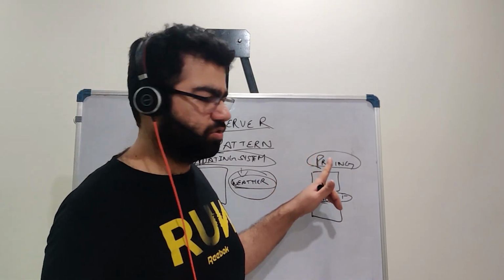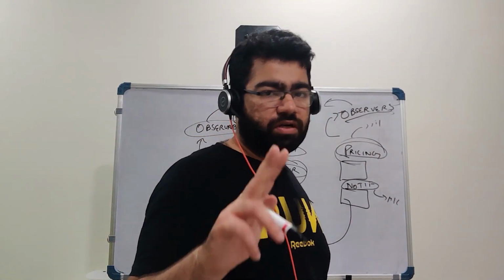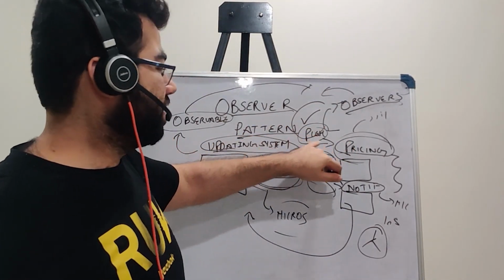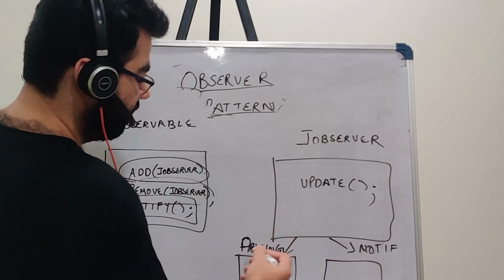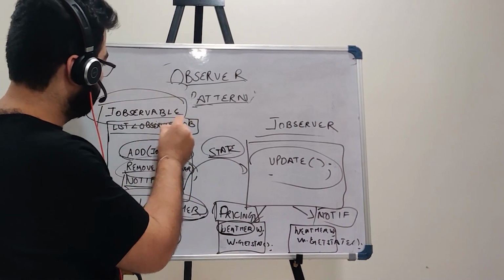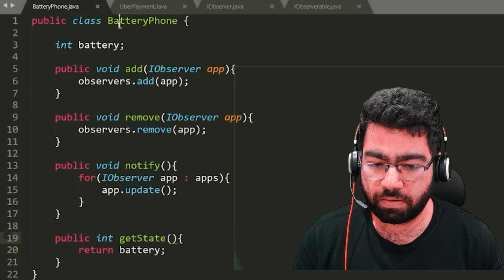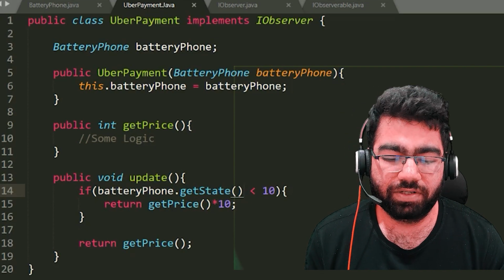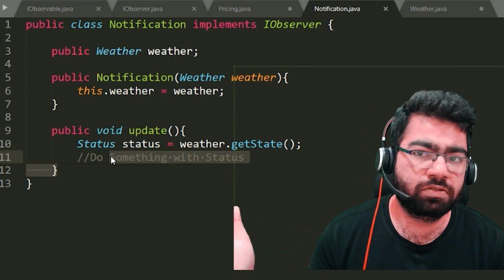Observer Pattern – Design Patterns (ep 2) | LOW-LEVEL DESIGN | Techie007 | Sukhad Anand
Hello everyone,

I hope you are doing great. LLD videos are back on now. This is the second video on design patterns. In this, we talk about observer pattern.

We also take examples of how uber increases its prices on the basis of your battery levels.

Amazon Fires its robotics team.
How to earn money online? Top 10 Jobs for students
How to Start a Startup?
Books to read as a startup founder?
Competitive Coding or not?
Service Mesh.
DNS-Based Routing.
Distributed Systems.
What are Microservices?
How Do Push Notifications work ?
How do speed calculators work?
How to Design Discord ?
How to Design Whatsapp ?
How to Design Netflix ?
How to learn dp
How to learn graphs
How to get into Stanford
How to get into Canada
How to settle abroad
How to move abroad from India
How to get into MIT
How to get into FAANG
How to learn system design
whatsapp system design
twitter system design
twitter search system design
netflix system design
discord system design
Placement guide
Placement guide
resources to learn data structures
Projects development
AR/VR
Blockchain Machine learning
Deep Learning
Software developer engineer,
Side projects,
Associate engineer
where to learn to program
how to start coding
where to learn to code
where to learn DSA
resources to learn to program
blockchain
what is blockchain
blockchain technology
blockchain technology explained
blockchain explained
machine-learning roadmap
roadmap to get into masters